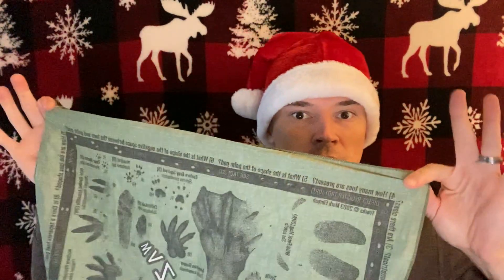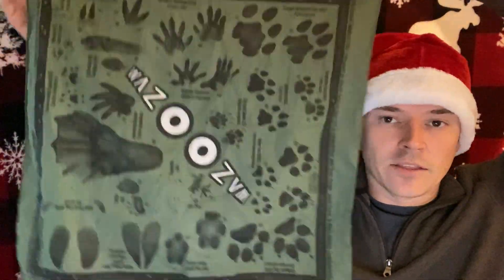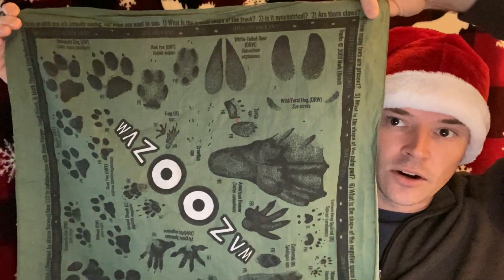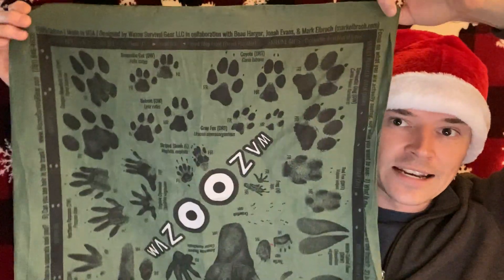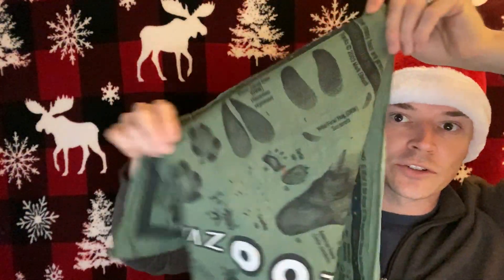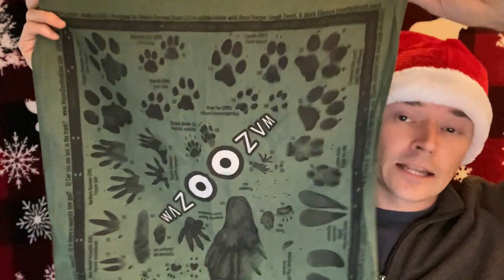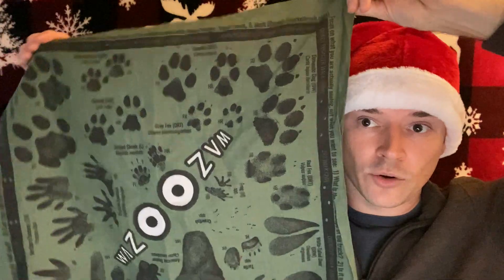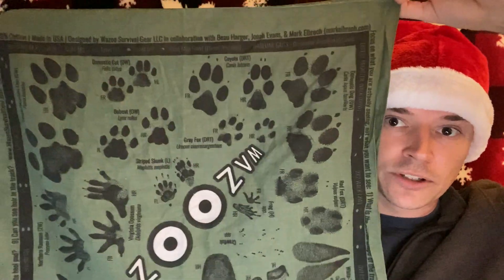12 Days Of Giftsmas - Day 3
DAY 3 - Tracking Bandana!

Our 12-day gift guide countdown to the last day of our holiday sale, December 20!  We'll feature a different gift each day and show you why it will be the one gift they will actually use.